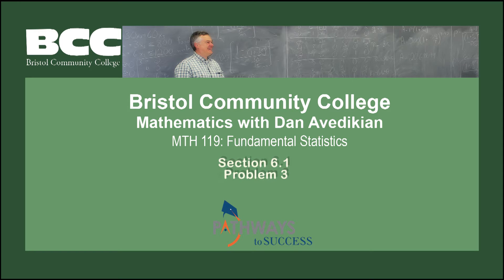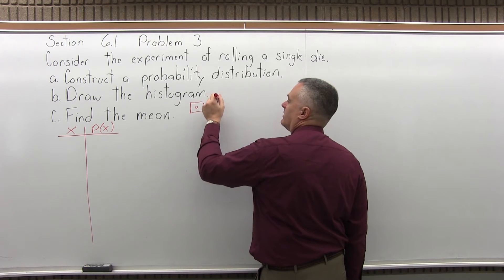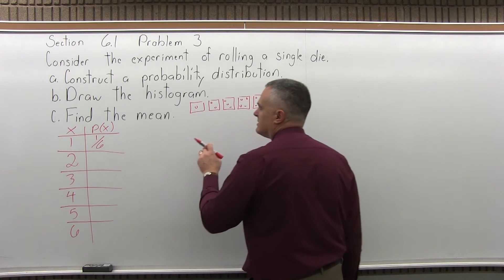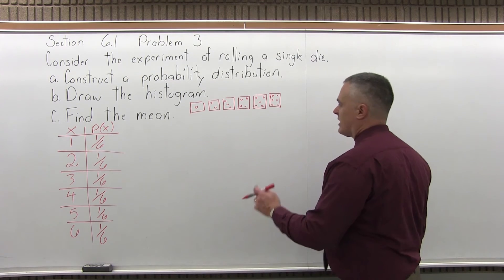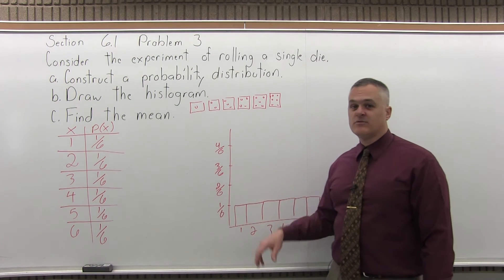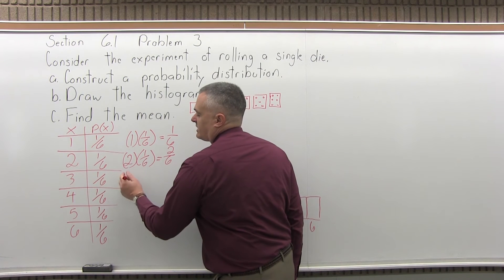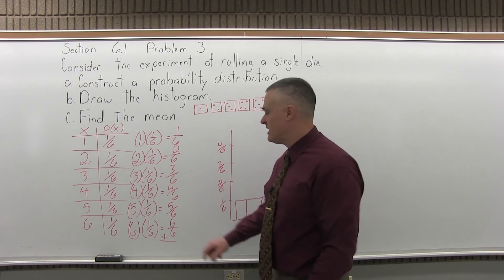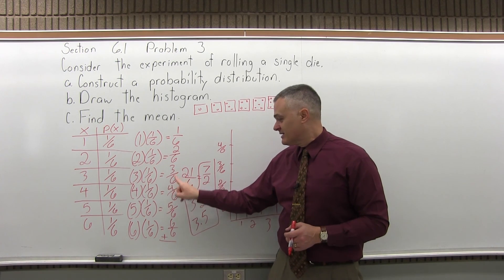MTH 119: Section 6.1 Problem 3 - Mathematics with Dan Avedikian